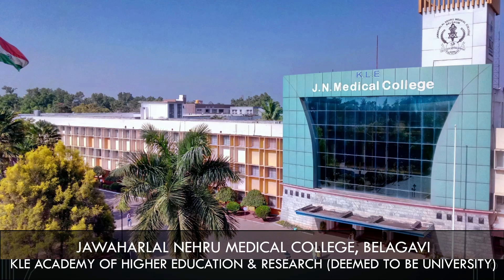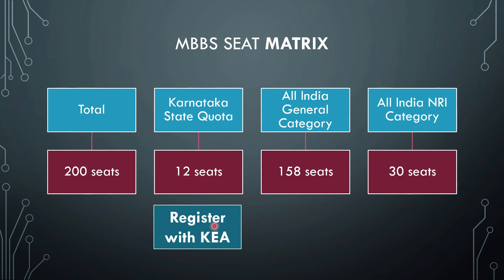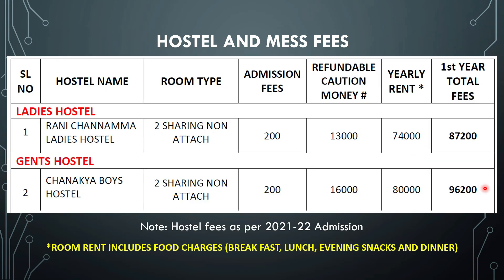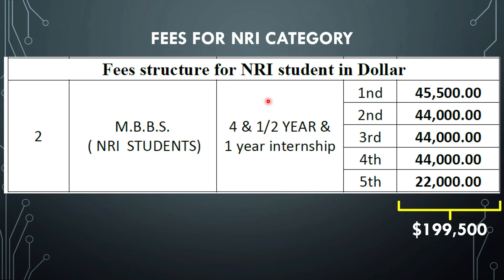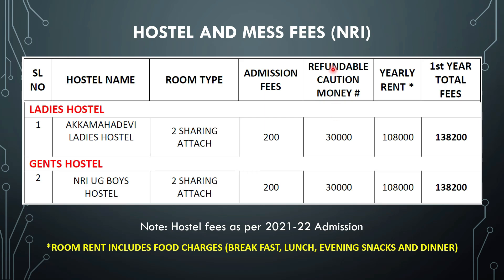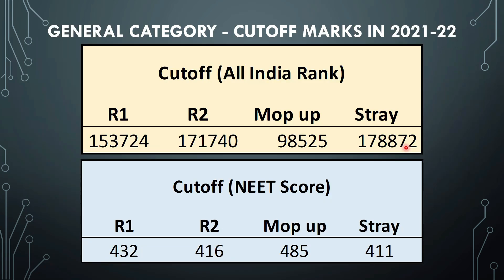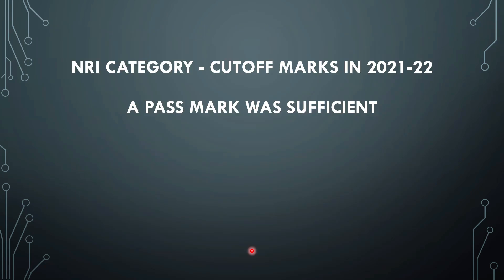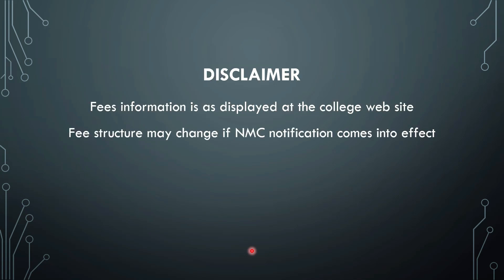KLE Jawaharlal Nehru Medical College Belagavi | Fees 2022 | Karnataka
KLE  Society established the Jawaharlal Nehru Medical College (JNMC) at Belgaum (Belagavi) in 1963. JNMC is recognized by the Medical Council of India, and also  by the Malaysian Medical Council, and listed in W.H.O. directory of World Medical Institutions.

Three primary Health Centre, at Kinaye,Wantamuri and Handignur and a Urban Health Centre at Rukmini Nagar, have been taken over by the college from the Government under the Public Private Partnership.  These Health Centres are completely managed by the College. They provide great opportunity to serve the community, to expose the students to primary level health care delivery and to undertake community based research programs.  The college also runs a rural hospital - Dr. Kamal Medical Centre, 150 KMs away at Ankola, Satellite ICUs at Hubli, Gokak & Jamkhandi.

In this video, we cover the details of JNMC, including the number of seats available, categorywise breakdown of seats, the counseling authority for the various category of seats, cutoff marks for JNMC in the year 2021, college fees for general management seats, college fees for NRI seats, hostel fees for resident Indians and hostel fees for NRIs.

💻 Consultancy from start to finish:
If you like to consult me from start of counseling until you get admission, you can sign up (available only for Tamil Nadu candidates)